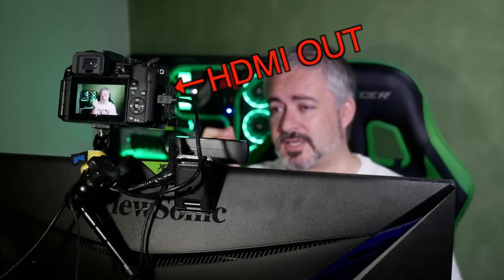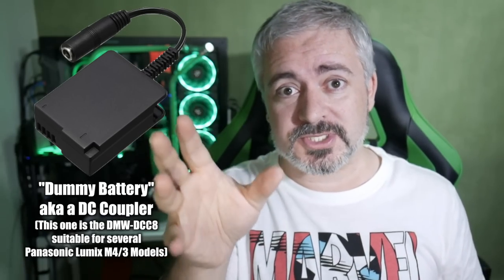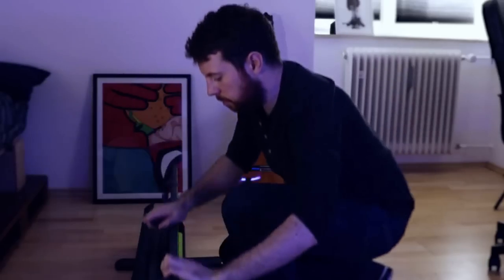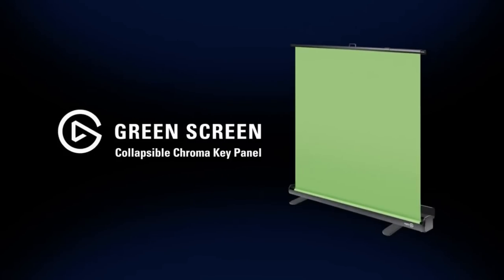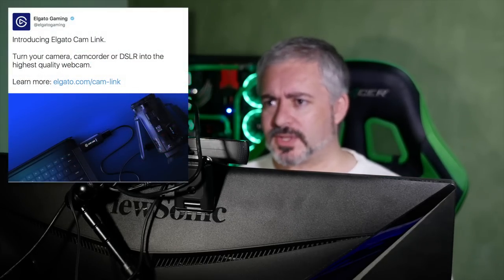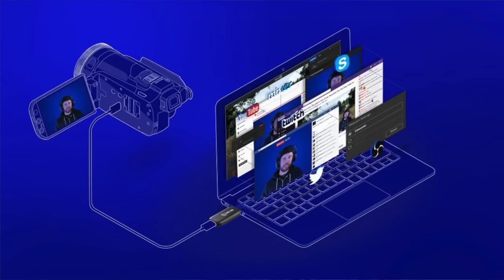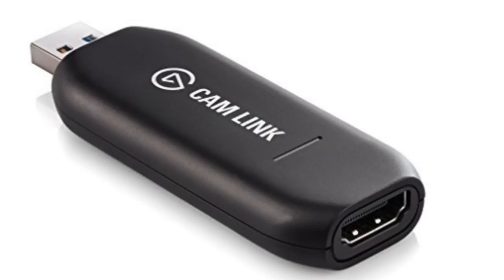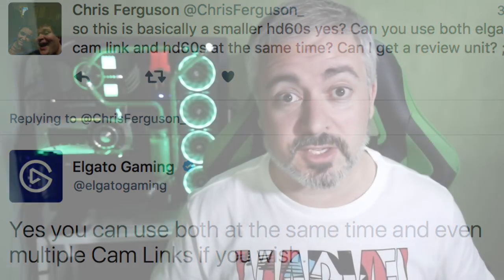EASILY use a “REAL Camera” as a Web-Cam…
How to use a DSLR as a Webcam, or a mirrorless camera, or a gopro, or a handy-cam as a webcam… Basically how to use a normal camera as a webcam to get far better face-cam quality… it’s a question very frequently asked. NOW There’s something new out there to make this easy…

Elgato Cam Link — Compact HDMI capture device for live streaming and recording via DSLR, camcorder, or action cam
“You want your content to be visually captivating. With Cam Link, simply hook up your DSLR, camcorder, or action cam to your PC or Mac. Set up your shot. And make it happen.”